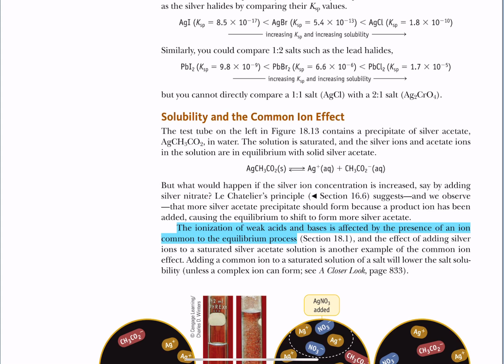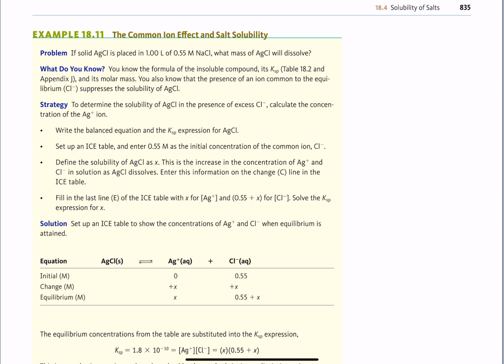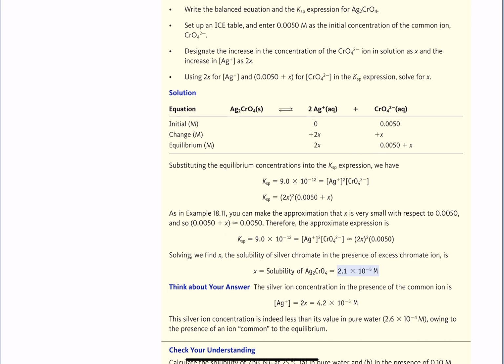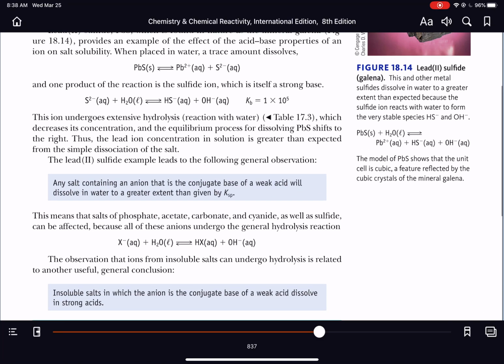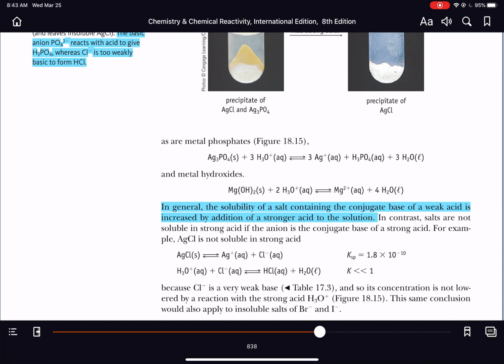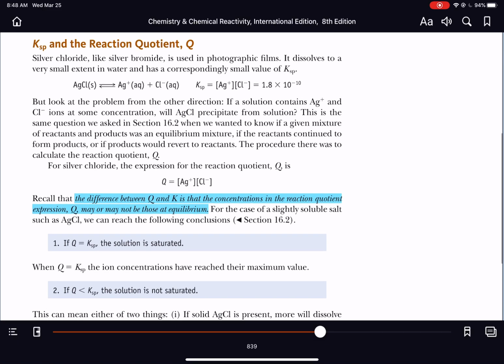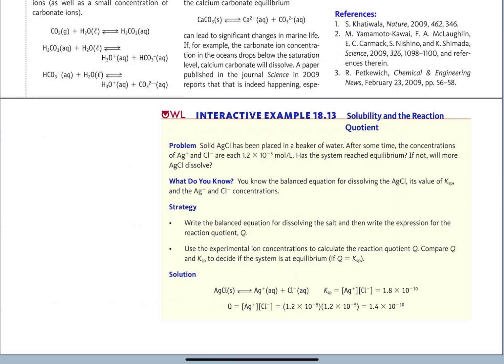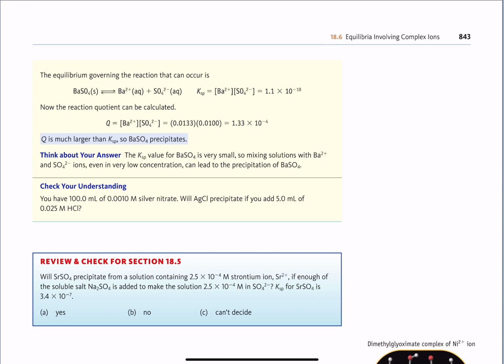APC c18 lesson4b